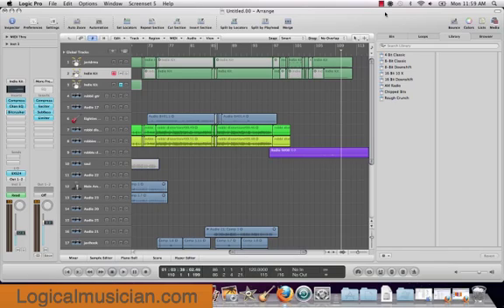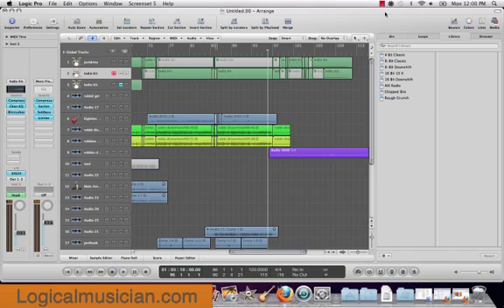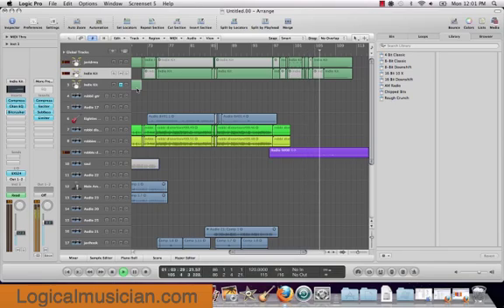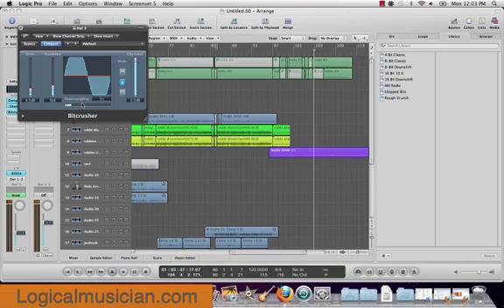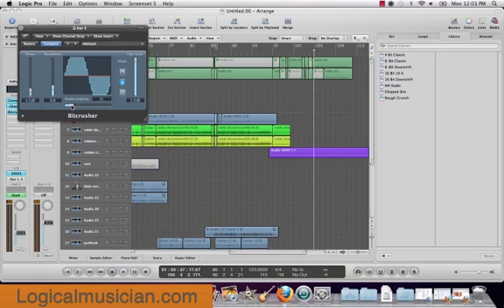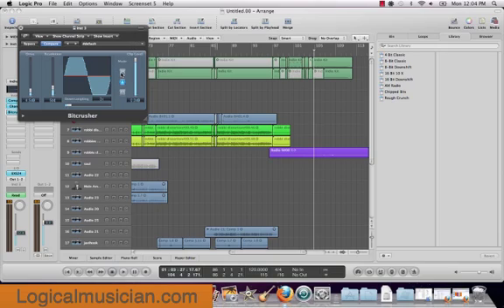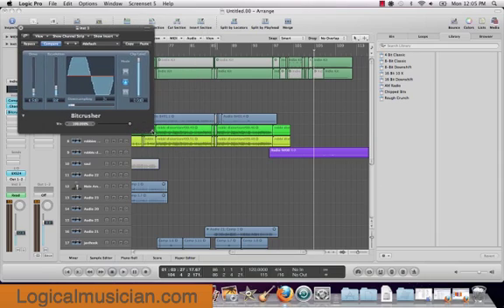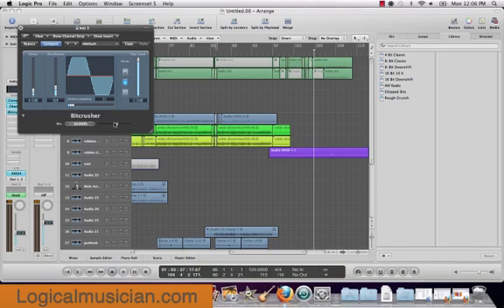Learn Logics Bitcrusher now!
Another video on one of Logic's plug-ins. This video is on Logic's bit crusher and how it can be applied to not only one kind of instrument but many. Well go over how to use all of it's control interface and explain how each of its features is  used to sculpt the sound you're looking for.